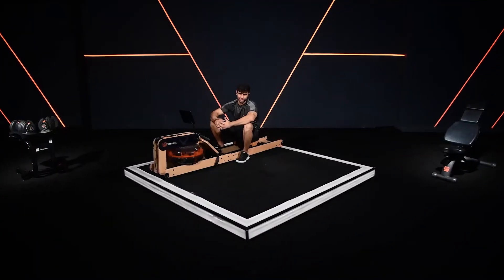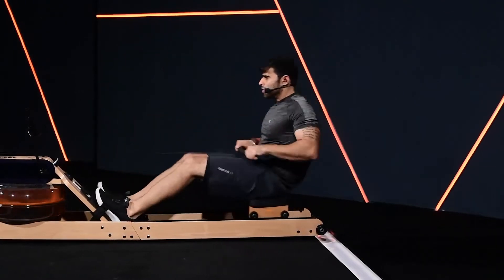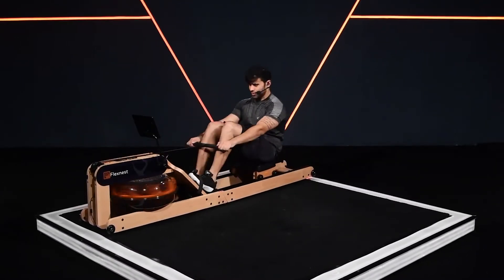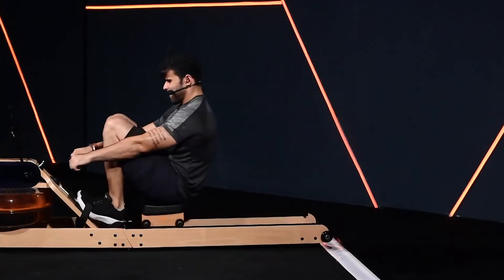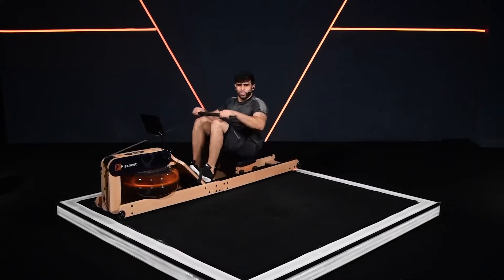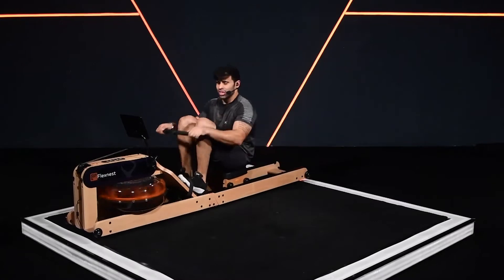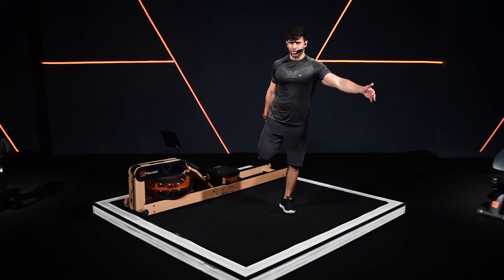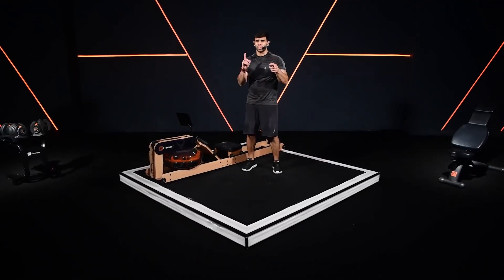Electro Row with Sanatt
Get ready for some Body Conditioning with Sanatt!